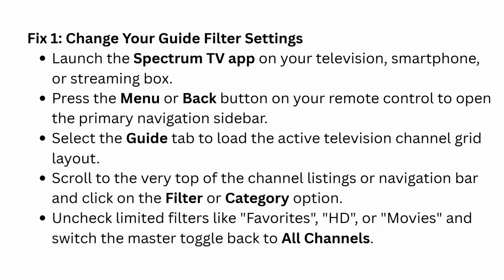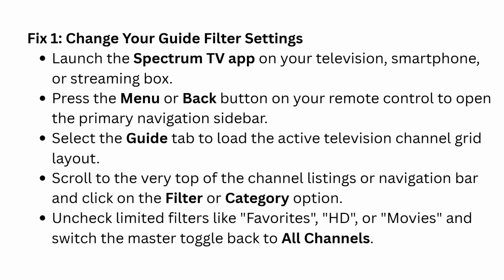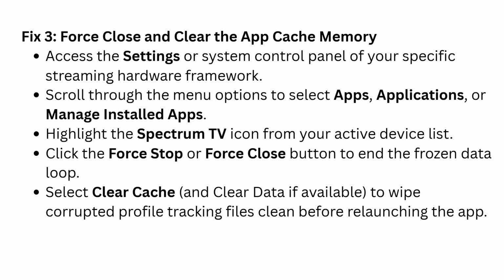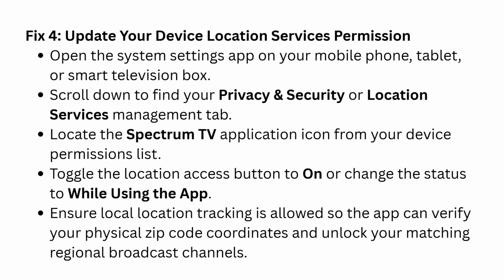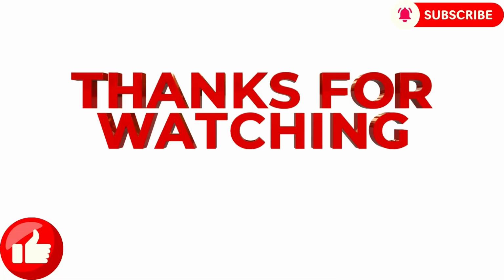How to Fix Spectrum TV App Not Showing All Channels – Subscription & Filter Fixes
Is the Spectrum TV app missing channels you expect to see or not showing your full channel lineup? This guide covers the most common reasons including subscription tier limitations, active channel filters hiding certain content, and account sync issues preventing all channels from appearing. Every fix is explained clearly so you can get your full channel lineup showing in the Spectrum TV app quickly. Fix the Spectrum TV app not showing all channels with this complete subscription and filter fix guide.